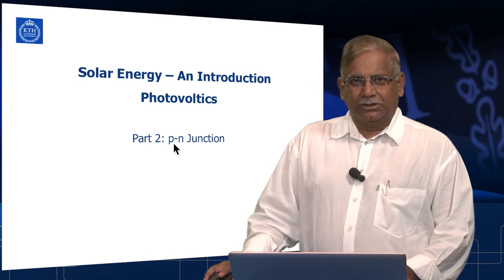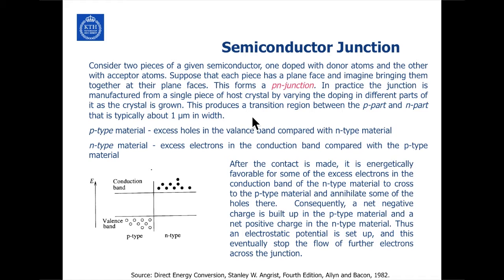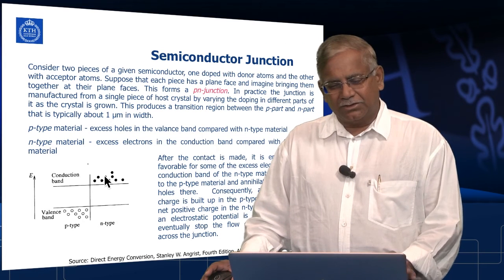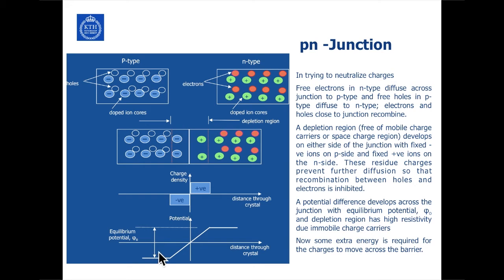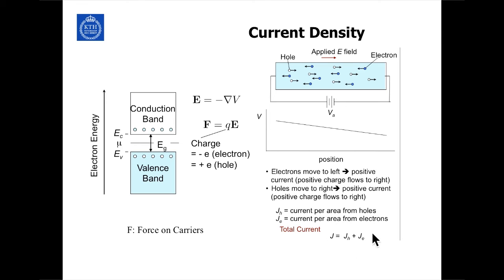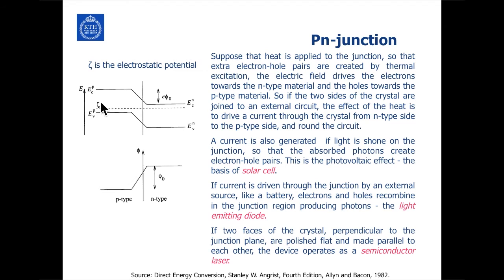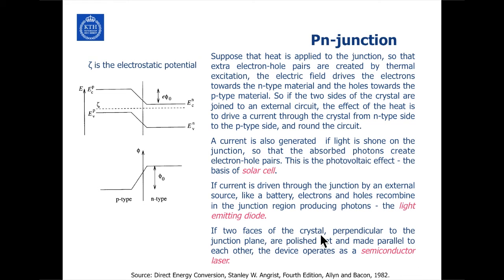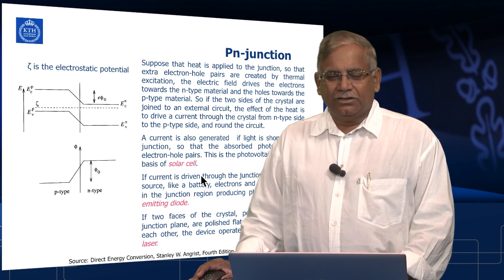2.2 - p-n Junction